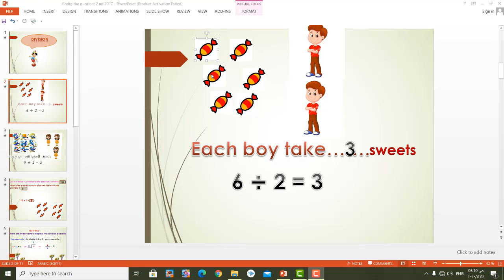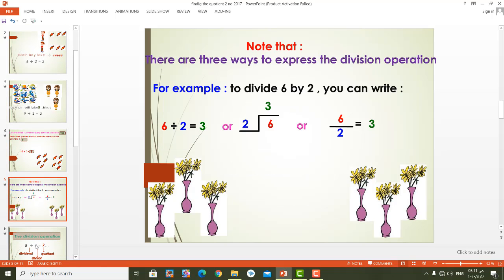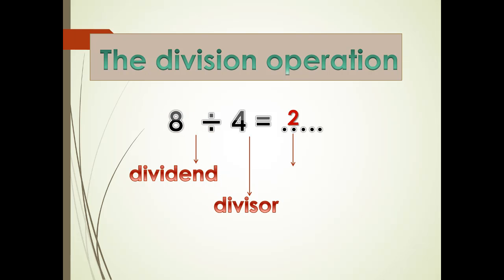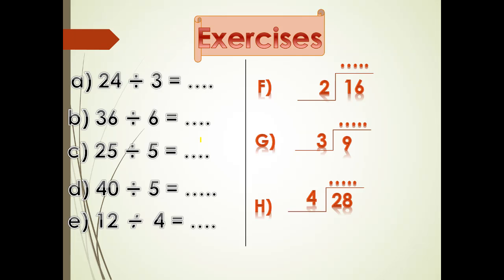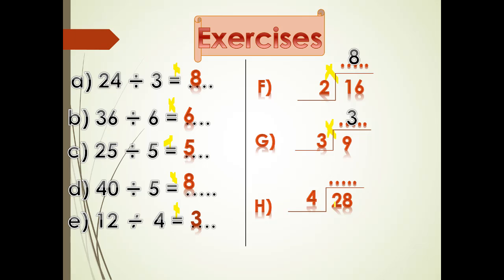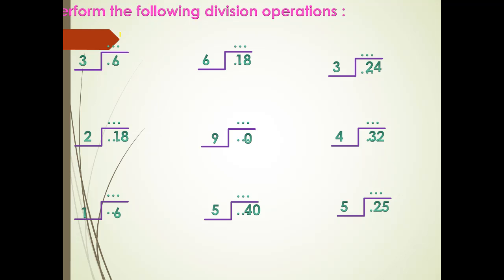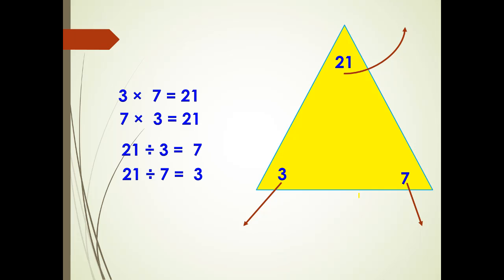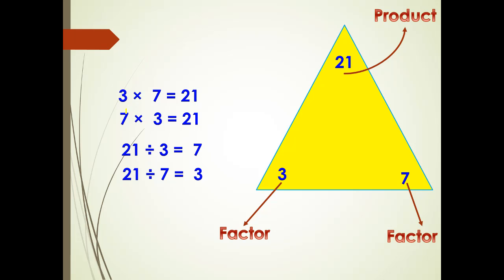المنهج الجديد Division Math Grade 3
Division
is sharing  things  equally
 you  can say 12divided  by 3 equals 4
you  can write :
12/3=
4
12  is called  dividend
3  is called  divisor
4 is called quotient